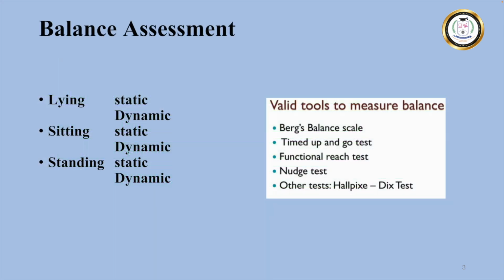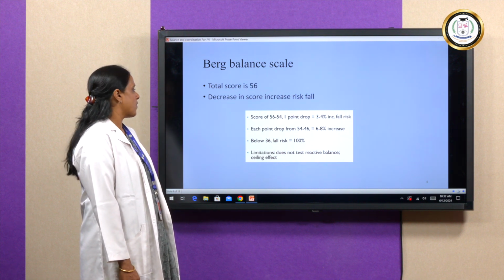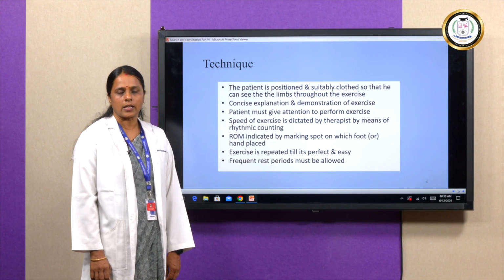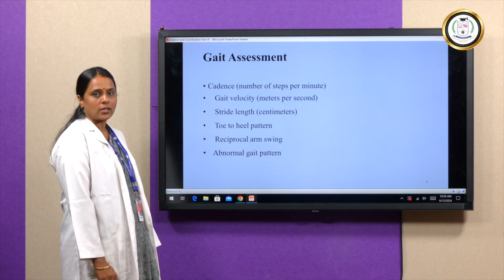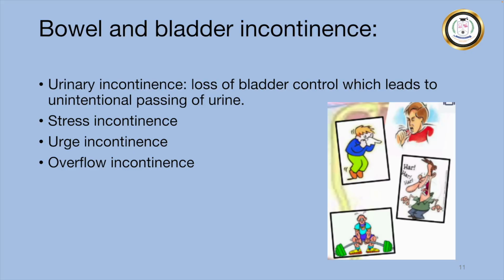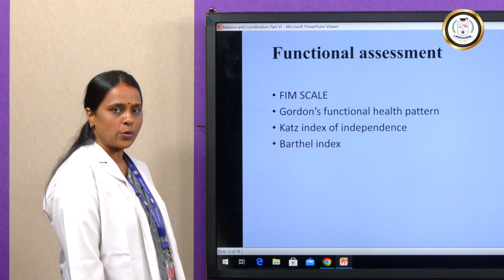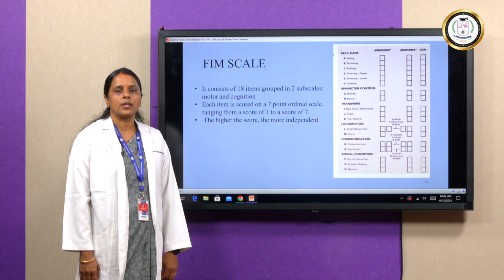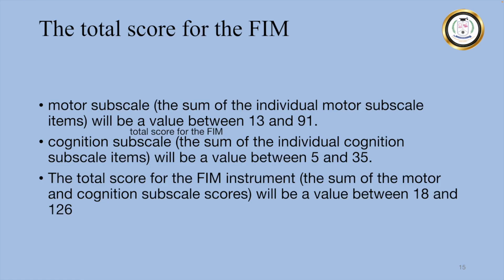Balance, Coordination and Gait - Dr Priya Kumari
In this video following subtopics have been covered like Balance Assessment, types of balance, Berg balance scale. It includes details about coordination Assessment, Frenkel’s test. This video covers gait assessment, components of Gait cycle, temporal and spatial components. It also highlights the bladder and bowel assessment.